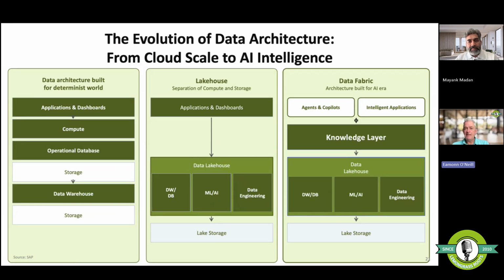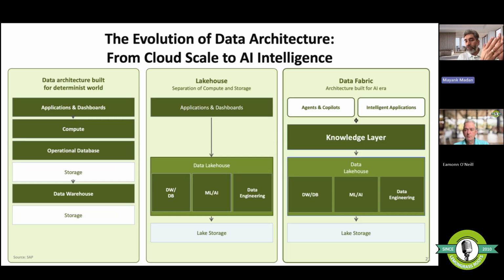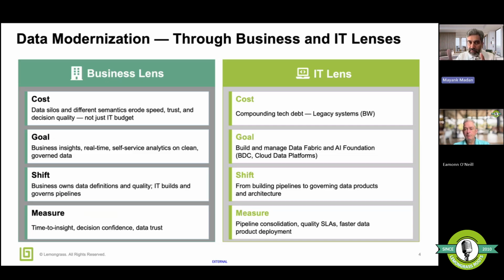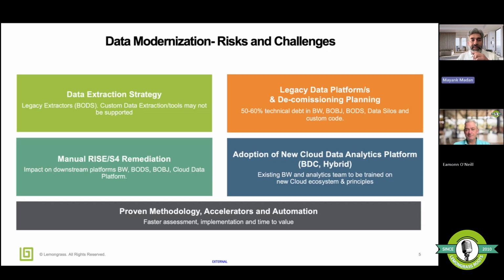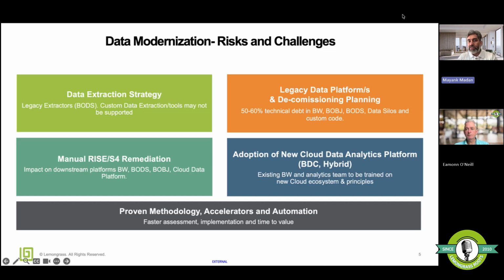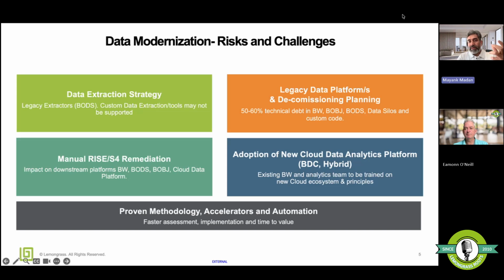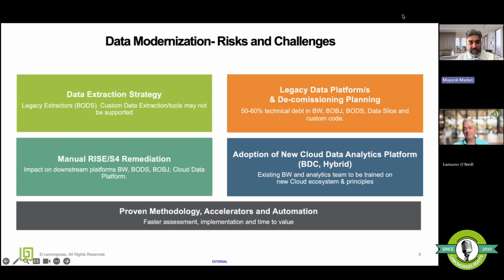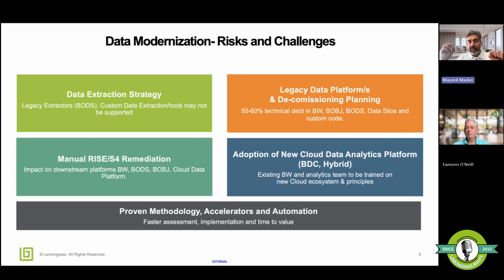Why SAP Business Data Cloud Changes Everything for Your Data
How should enterprises navigate the shift from legacy BW extractors to a modern SAP Data Fabric? In this episode of Lemongrass Roots, our experts discuss the strategic role of Business Data Cloud (BDC) in S/4HANA transformation and AI readiness.

We explore the evolution from lakehouses to data fabric and how to move from complex pipelines to delivering governed "data products."

0:00 – The Evolution of SAP Data Architecture
7:15 – Enabling Self-Service Analytics for Business Users
10:30 – IT vs. Business Lenses on Data Modernization
17:20 – Defining "Data Products" in the BDC Ecosystem
25:35 – Strategies for Eliminating SAP BW Technical Debt